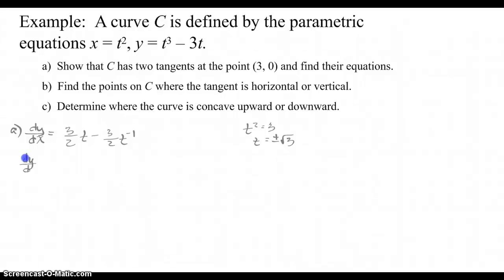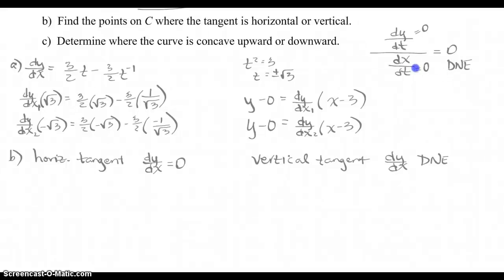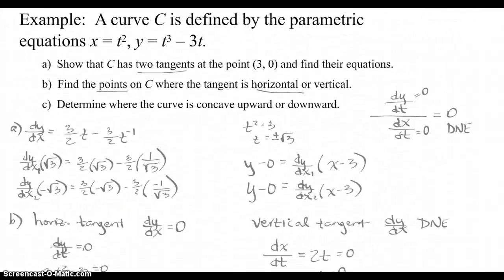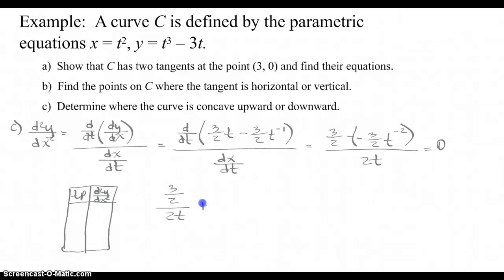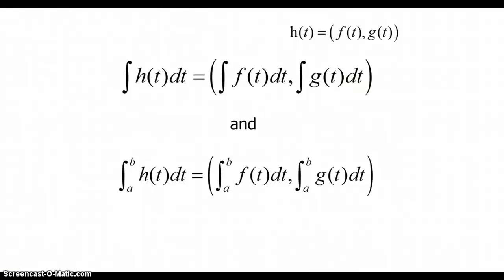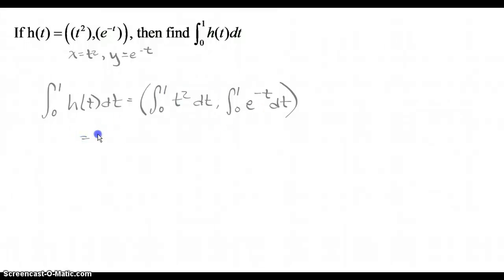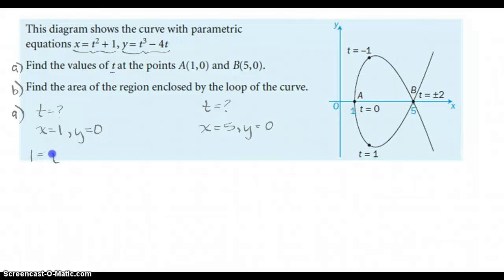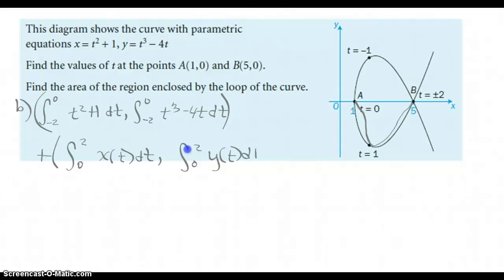Parametric Functions 3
We work a few more quick examples.